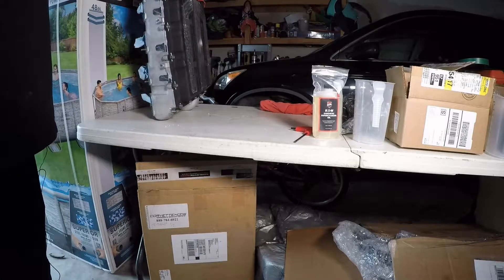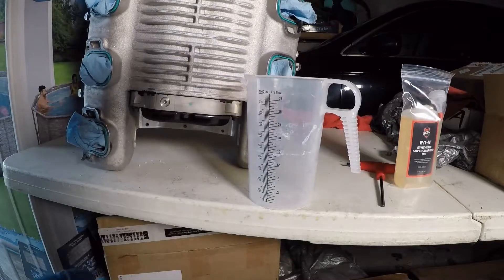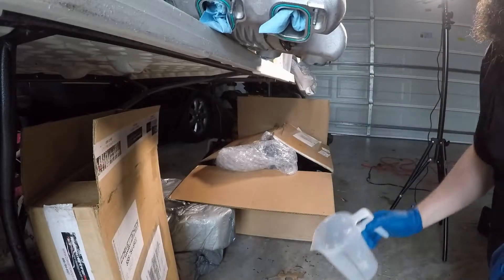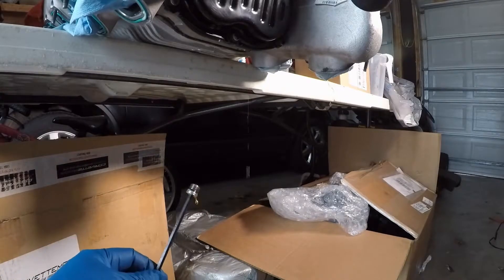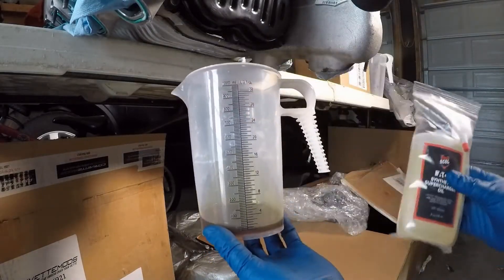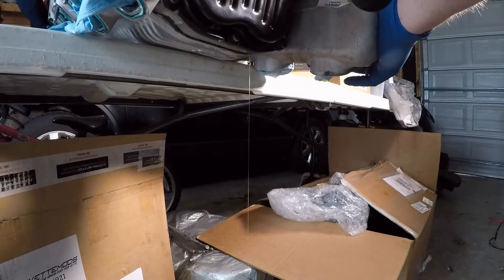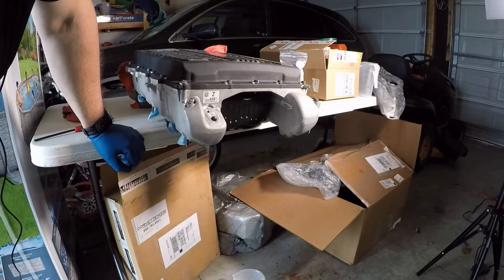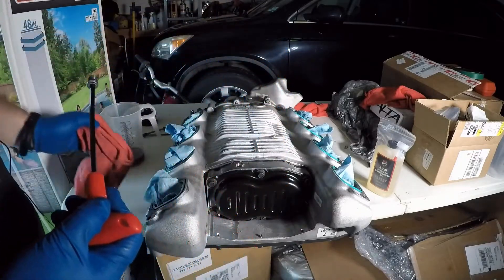LT4 Supercharger Install - Supercharger Oil Change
Continuing with the LT4 supercharger swap series, in this video, I show how to change the supercharger oil.